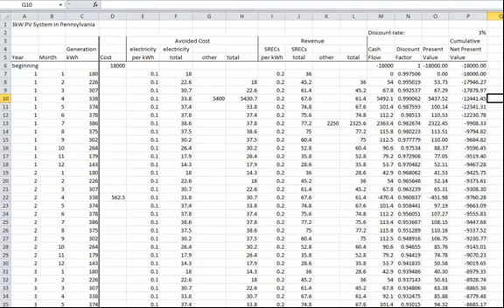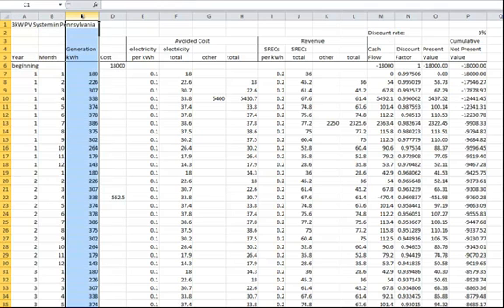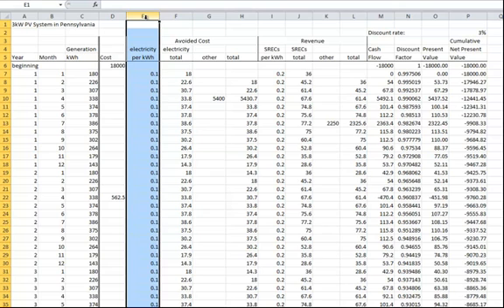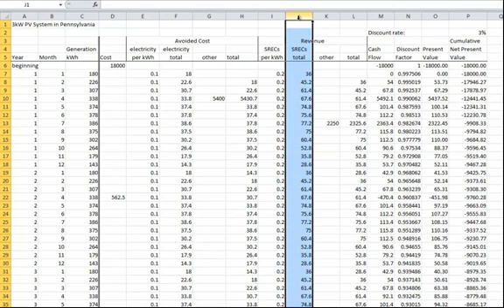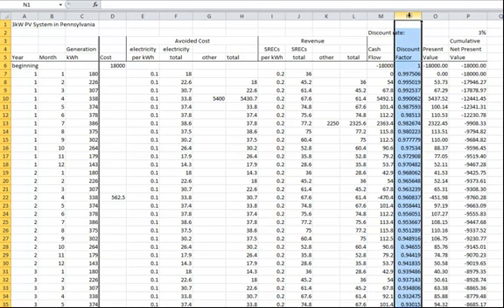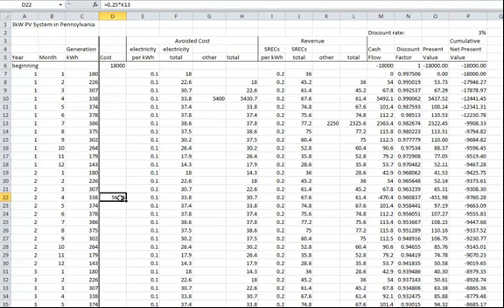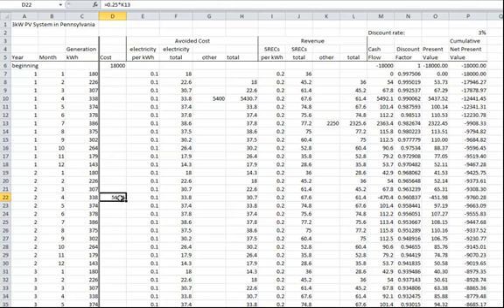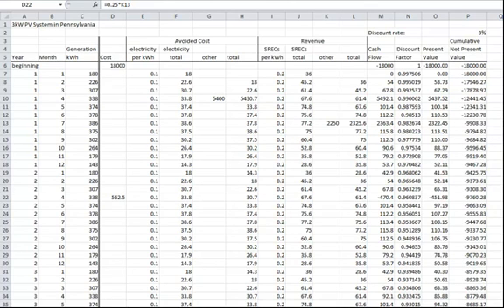PV System Financing Example